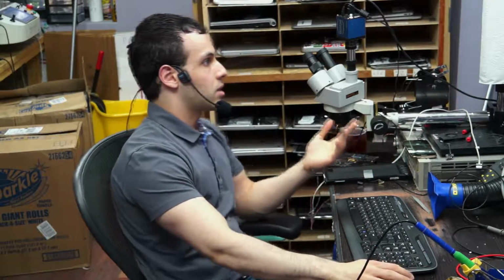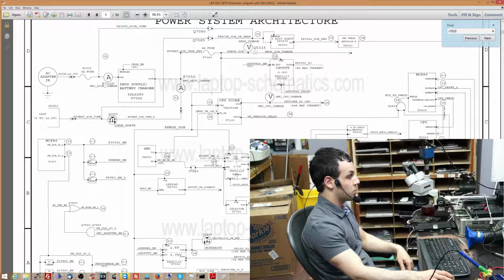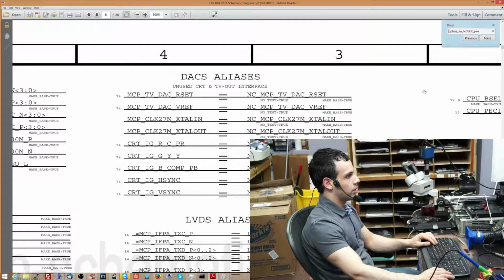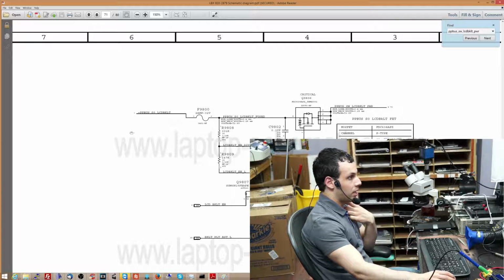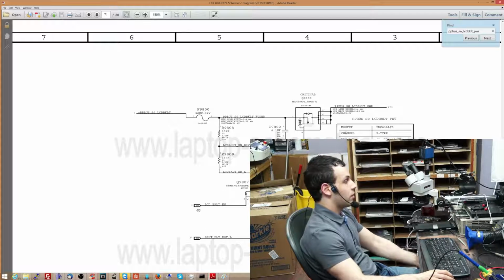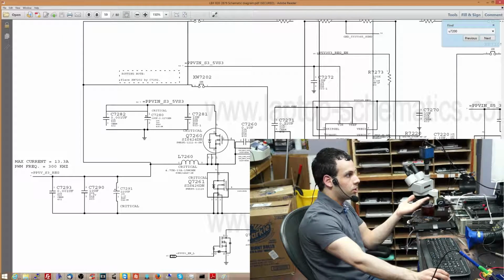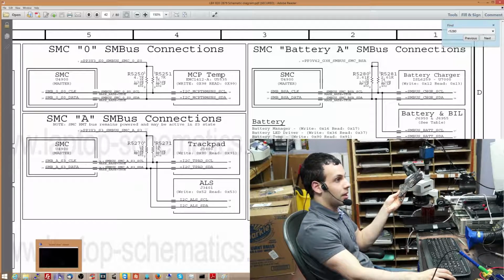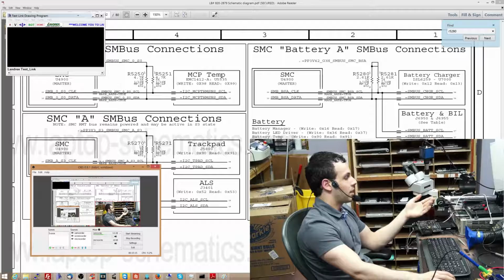"How do you read a schematic? My loaded answer to a loaded question!" date:5-5-15